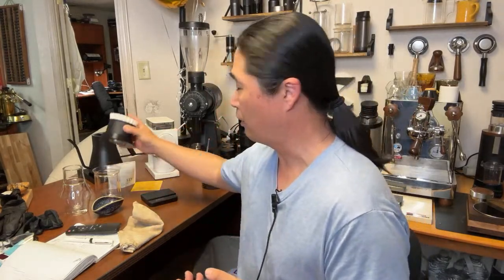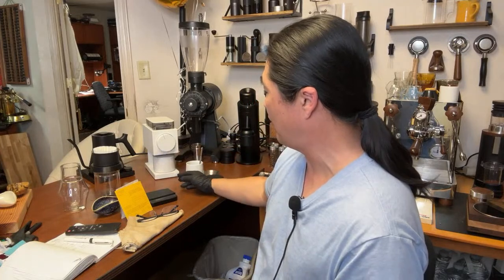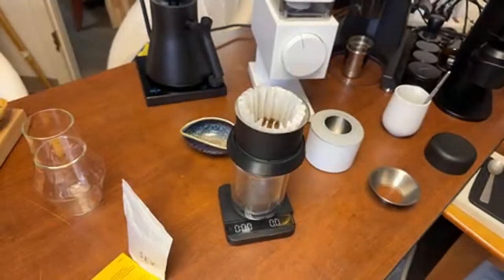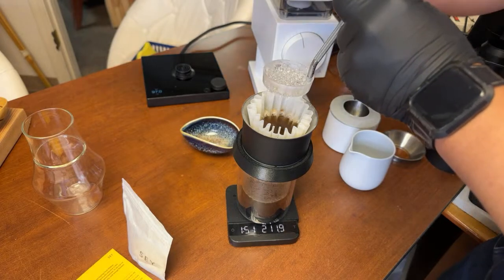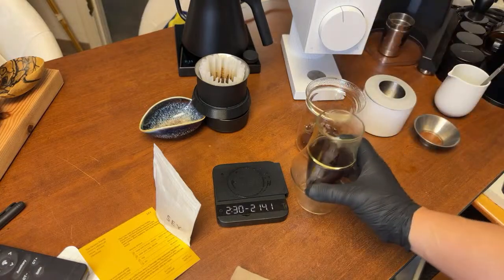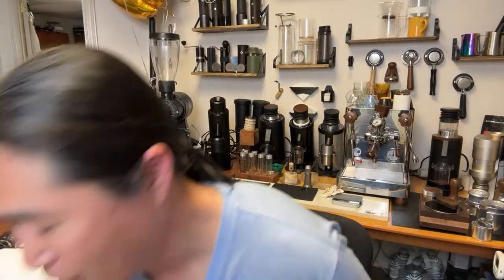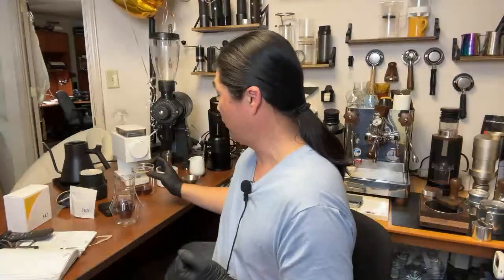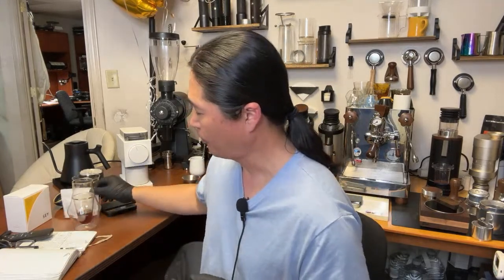Brew Time | Fellow Ode Gen 2 and Stagg X Coffee Brewer